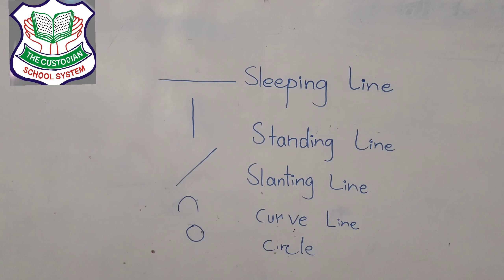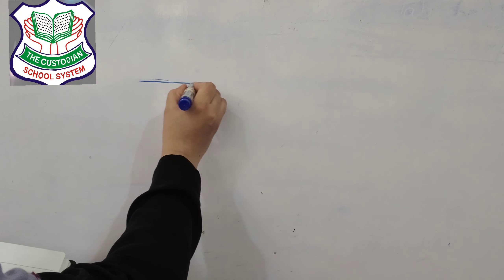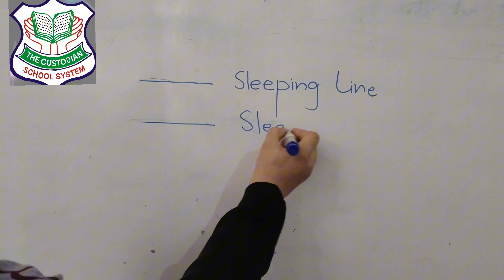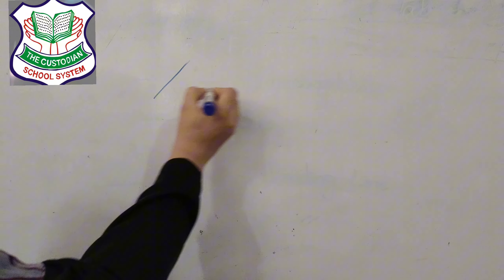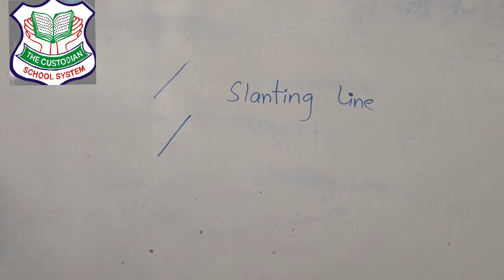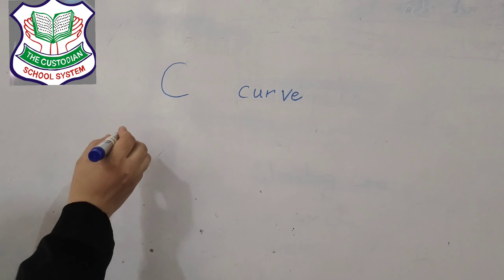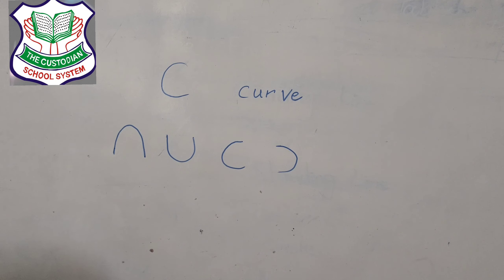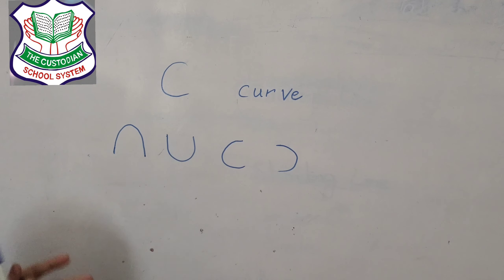Standing Line, Pattern Writing , Pattern line from The Custodian School System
The Custodian School System

welcome to the custodian school system here you find our school activities our aim to dedicate educational platform on YouTube
 that aims to provide high-quality educational content to viewers of all ages.
 The channel covers a wide range of subjects, including science, math, English, literature, language learning, and more.
The purpose of the channel is to make learning accessible and engaging, offering informative and entertaining videos that are designed to enhance understanding and inspire curiosity.
 The content is presented in a visually appealing and easy-to-understand format, making complex concepts and topics more comprehensible for learners.
The YouTube School channel features a team of knowledgeable and passionate educators who strive to deliver accurate information in an engaging and interactive manner.
 Each video is carefully researched, ensuring that the content is reliable and up-to-date.
The channel also encourages viewer participation through comments and feedback, creating a sense of community and fostering a love for learning.
Whether you're a student looking for supplementary educational material, a parent seeking educational resources for your children, or simply someone who enjoys acquiring knowledge in an entertaining way,
the our channel caters to all types of learners.